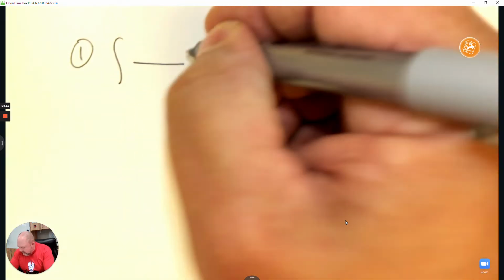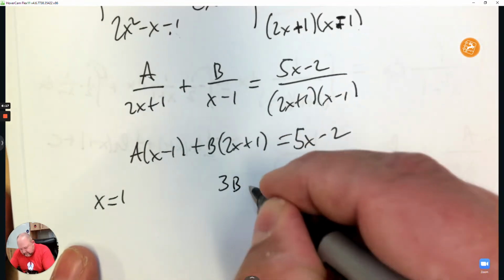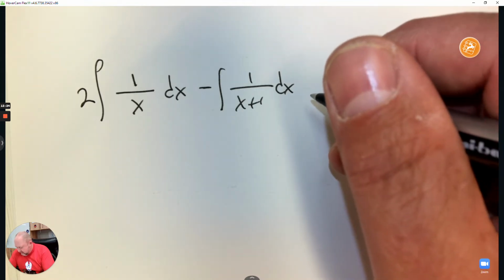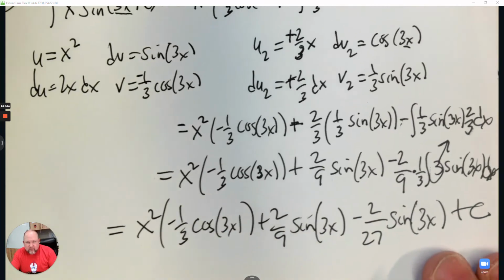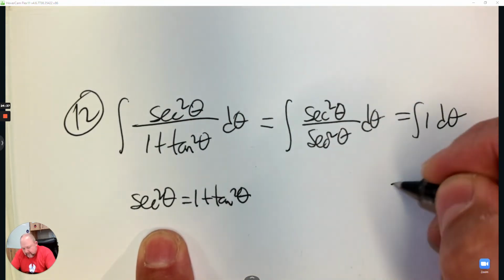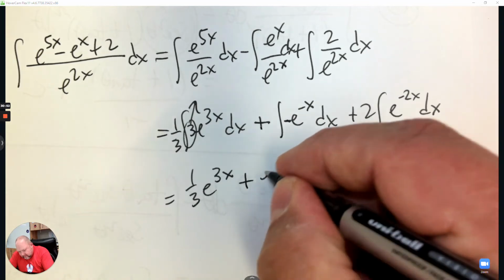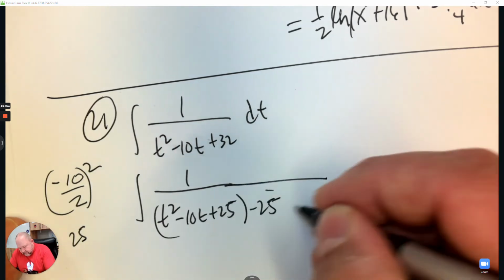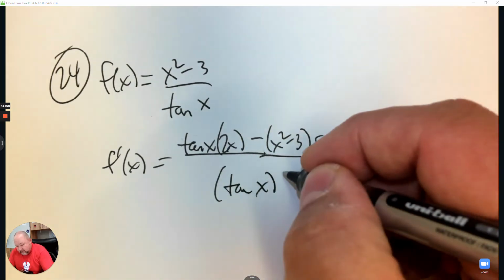Calculus BC Assignment 6-4 Part 1 Questions 1-24